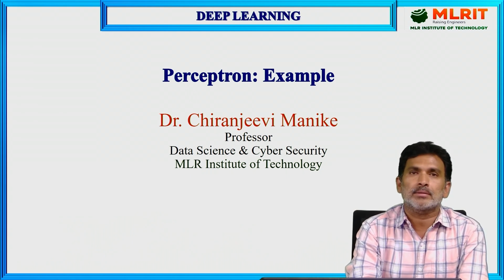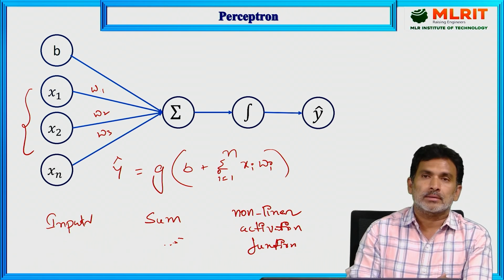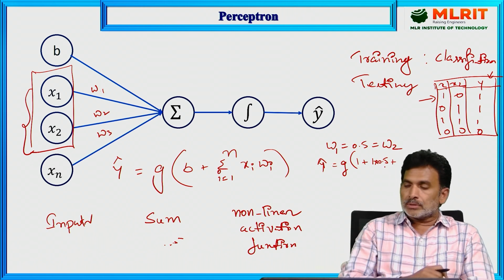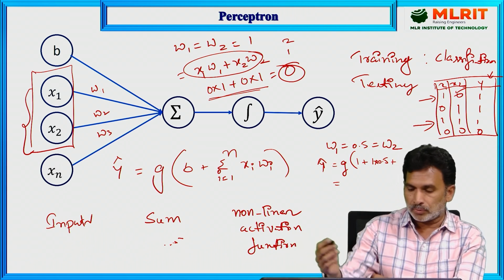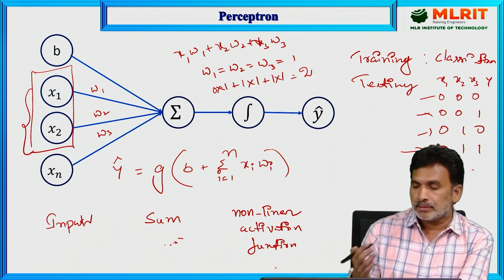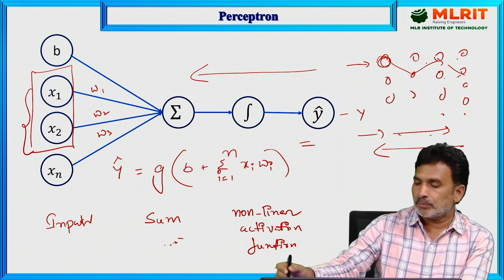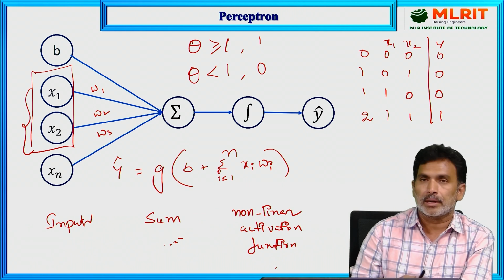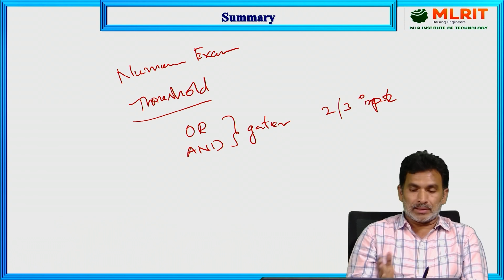LEC04| Deep Learning | Perceptron : Example by Dr. Chiranjeevi Manike